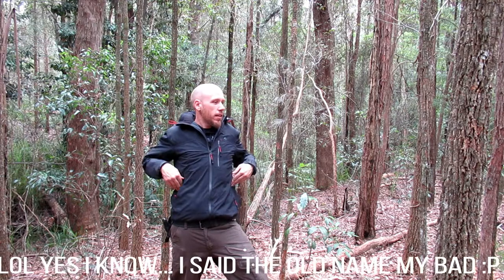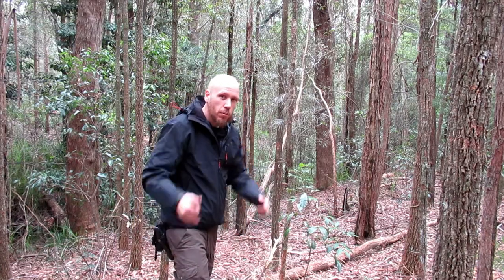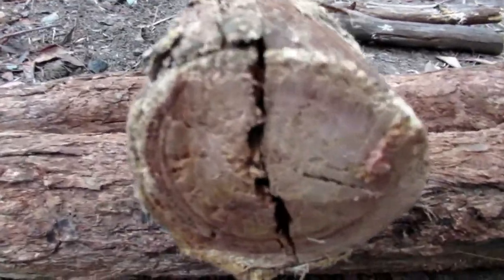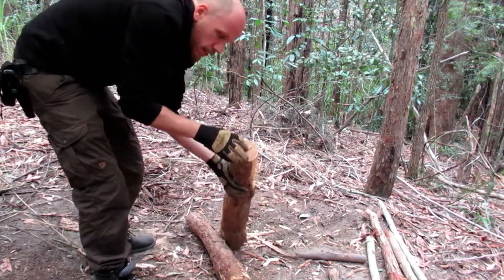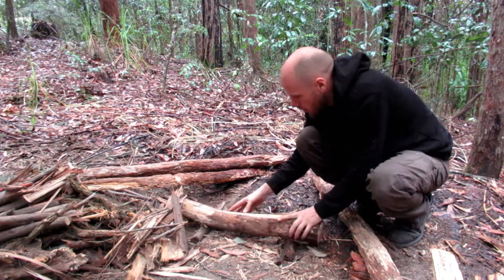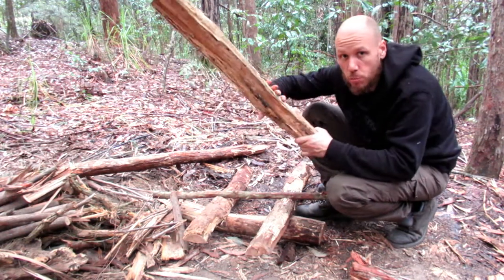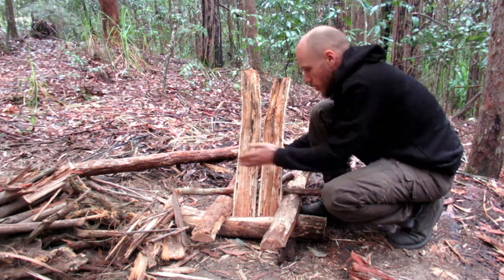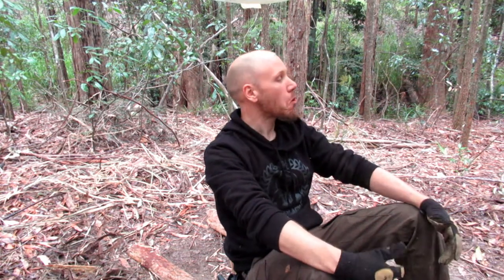How to build a unique and all-natural bushcraft chair!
Build a unique and all-natural bushcraft chair!

In this video i demonstrate how to build a SIMPLE, unique and all-natral bushcraft chair which requires no cordage and no extra materials at all! Its a must-see piece of bushcraft know-how!